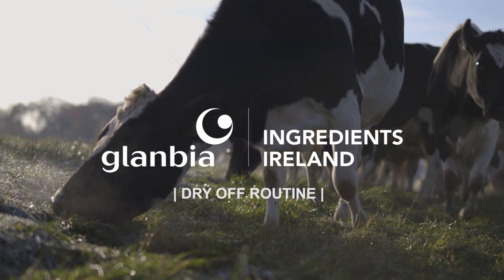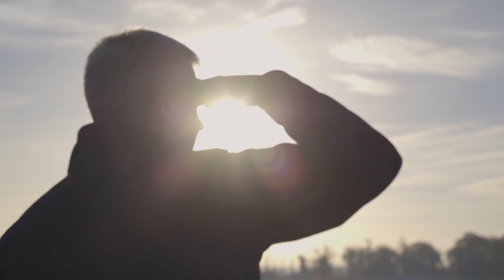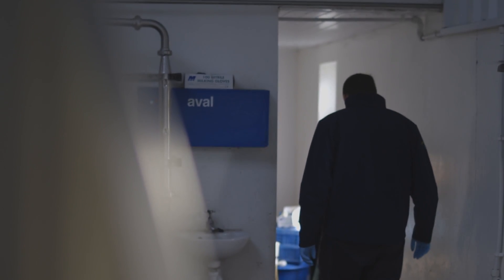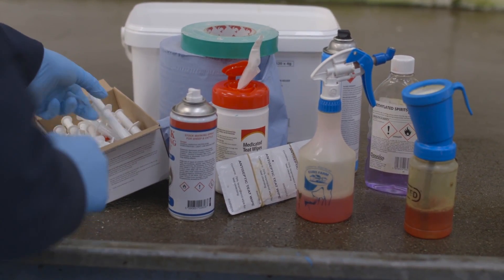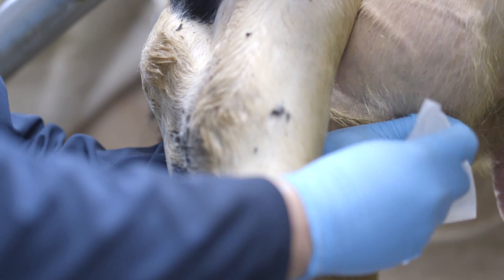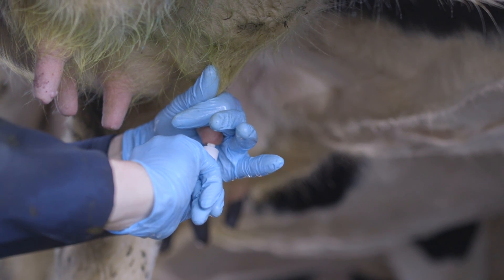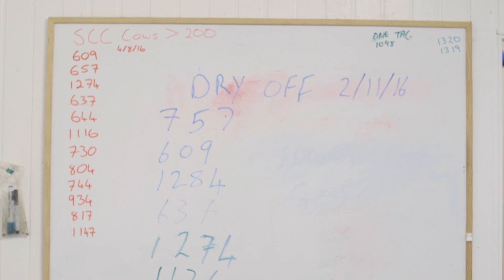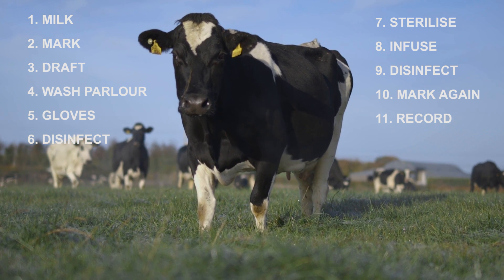Glanbia Ingredients Ireland - Best practice - Dry Off Routine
Drying off cows is one of the most important tasks of the year. The dry cow period provides an important opportunity to improve cure rates of mastitis and lower somatic cell count in the next lactation. Watch our two minute video presented by Glanbia Vet, Shane McElroy on best practice Dry Off Routine.